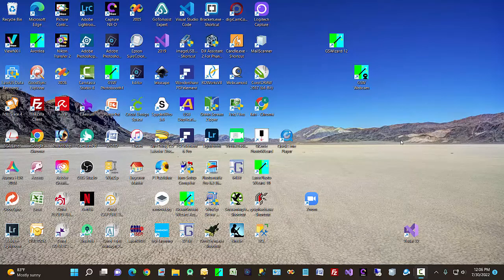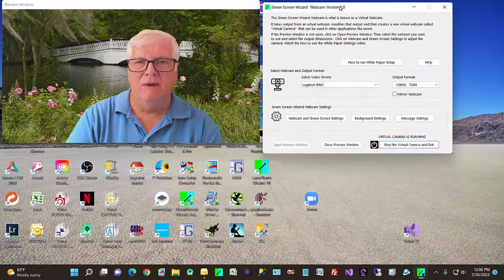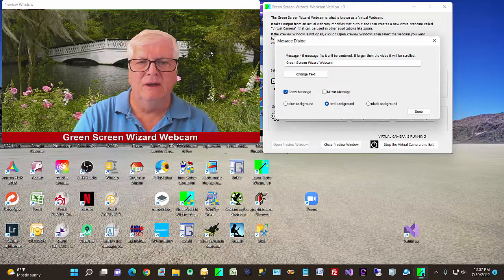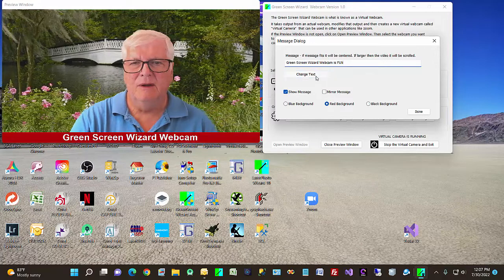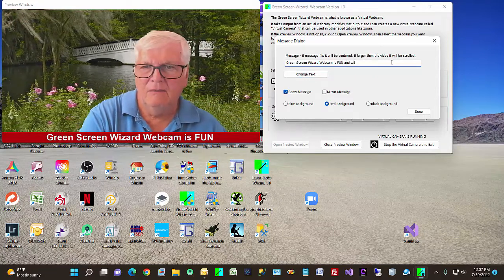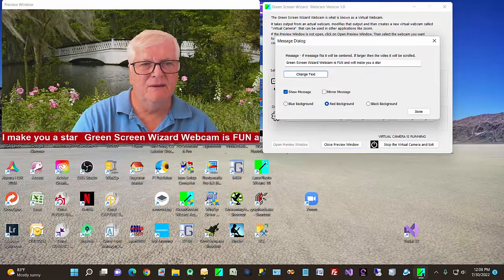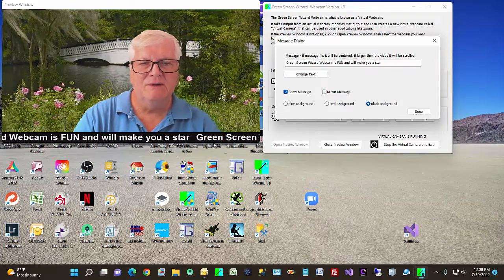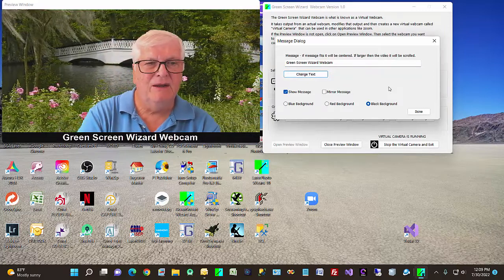Green Screen Wizard Webcam Message Settings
Green Screen Wizard Webcam is a PC Virtual Webcam that takes the output from any hardware webcam, processes it and creates a Virtual Webcam called Virtual Camera that can be used by Zoom, Skype and other PC applications
What would you pay to look better online? We hope you will pay $49.95 to buy the Green Screen Wizard Webcam. With its large number of webcam settings and its unique White Paper Auto setup, this program will let you get the most out of your existing webcam even if you do not have a green screen.
It has feature that lets you add a message at the bottom of the screen. If the message is larger than the screen it will scroll.

This video will show you how to create this message.